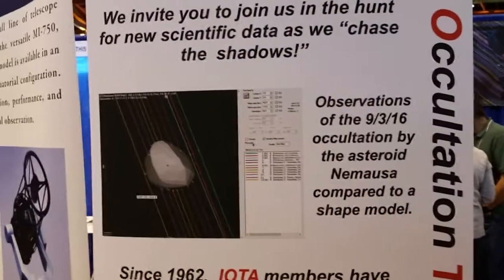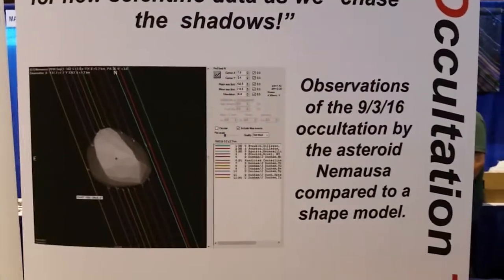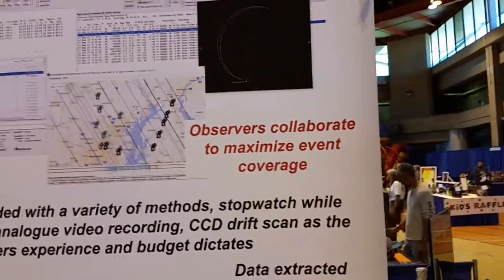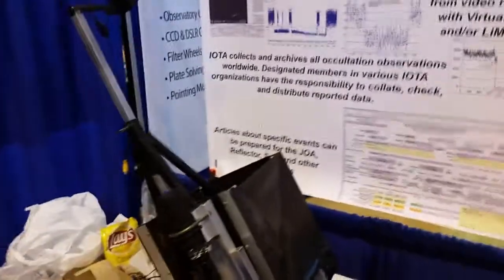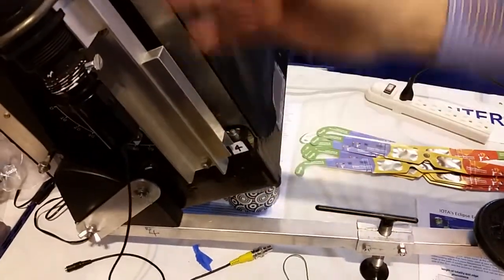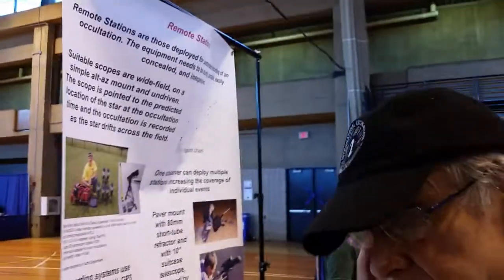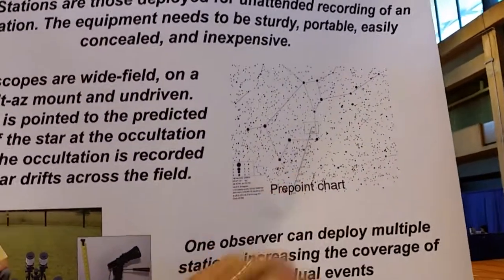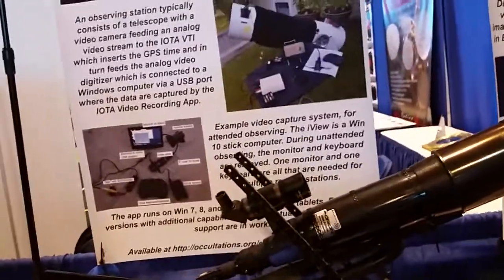NEAF 17 International Occultation Timing Assoc.